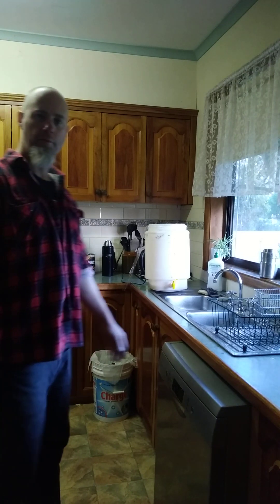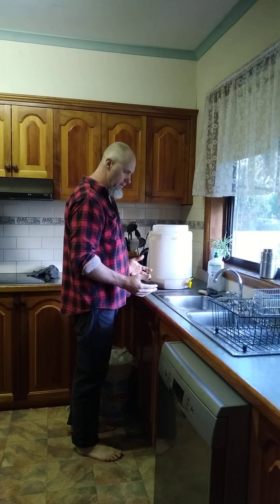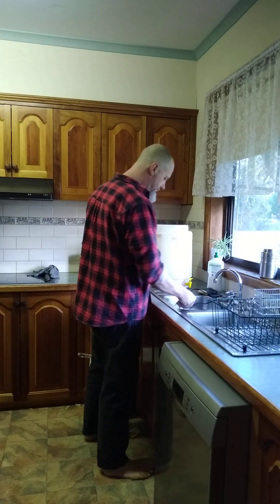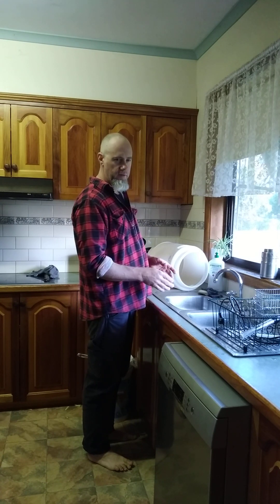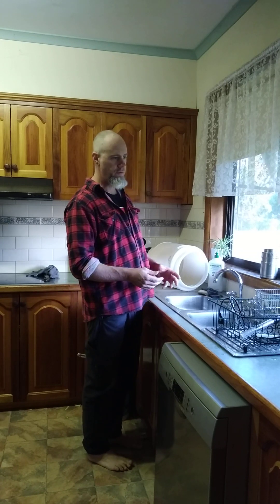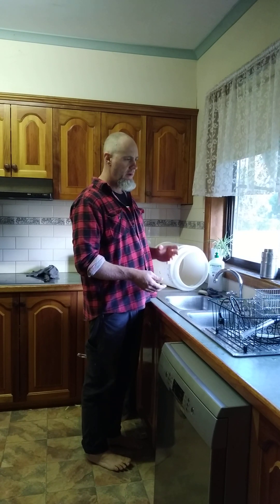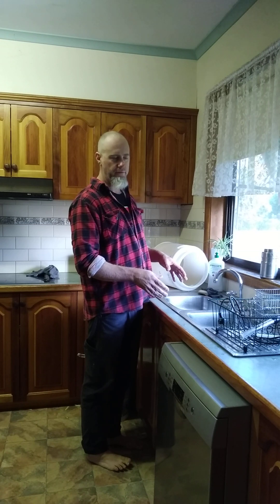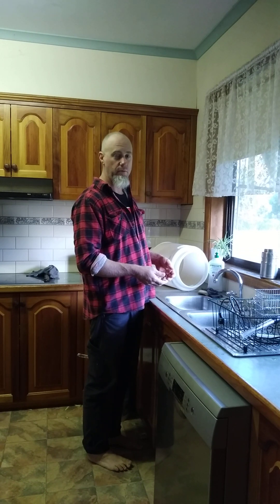Minamalist home brew beer 8